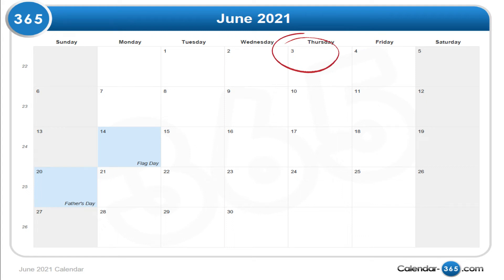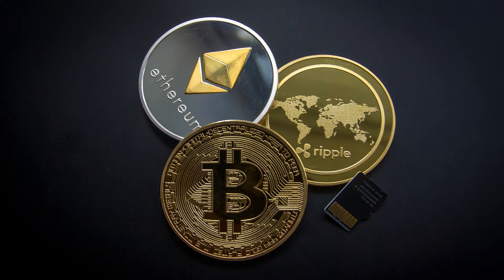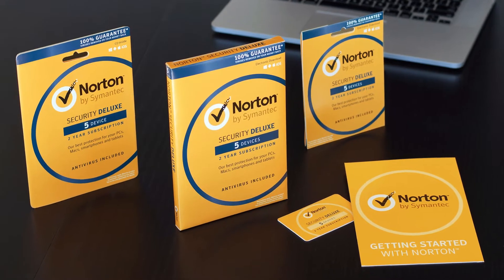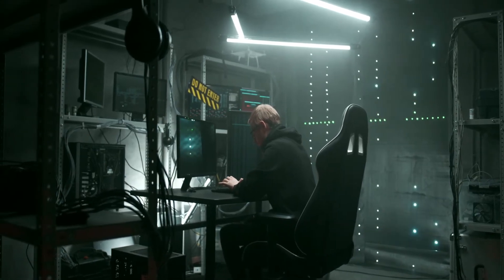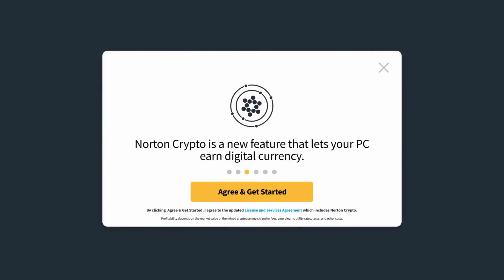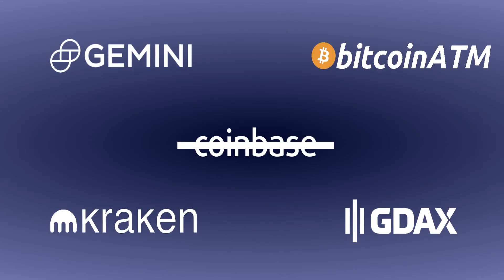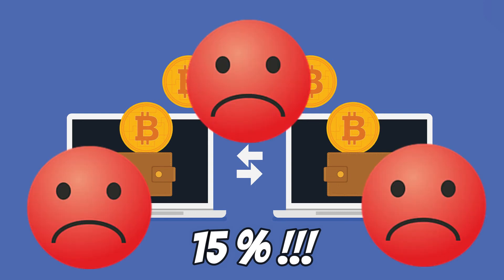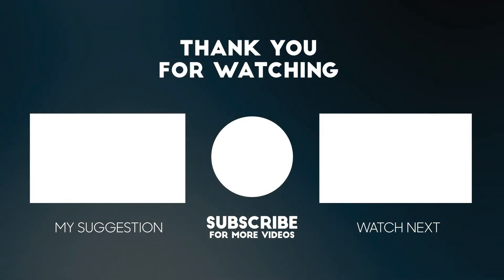Norton CRYPTO embeds Ethereum Miner On Your Computer ~ There's a Crypto Miner in Norton Antivirus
Norton has decided to embed an Ethereum (ETH) crypto-miner into their family of anti-virus and security products.  Did they do this secretly, or publicly?  In today's video, I explain what this Norton crypto miner means for you, what you can do about it, and whether you should.

Hardware ---
◼ Netgear A6100 wifi adapter
◼ Cordless, rechargeable air duster 6000mAh 10w fast-charging

◼ Avast (absolutely the best FREE anti-virus program available anywhere!):
◼ transcript (one of the most amazing PC cleanup tools you'll ever use, and FREE!):